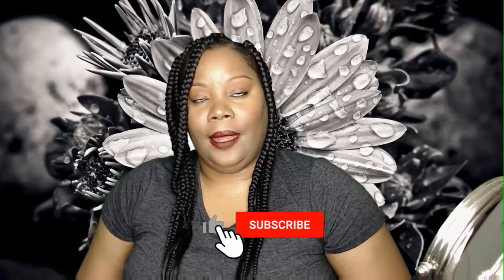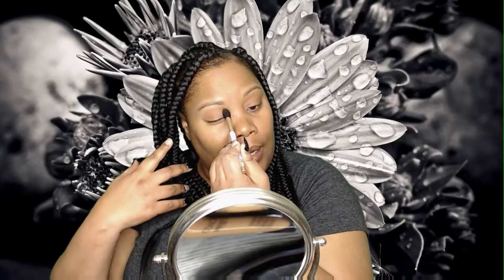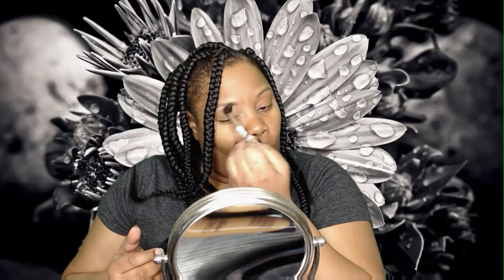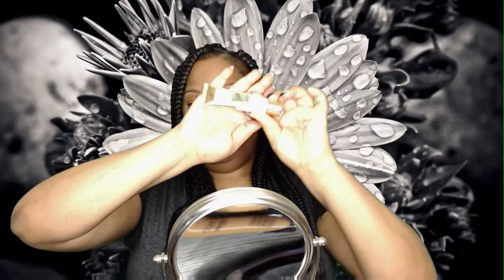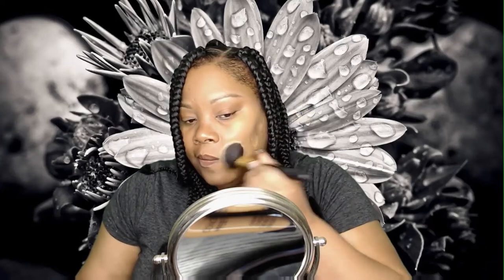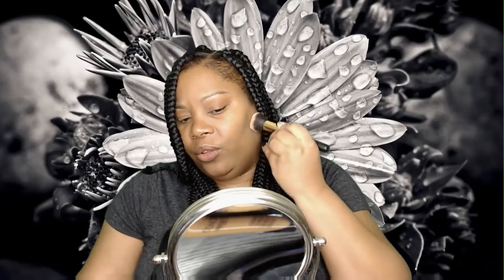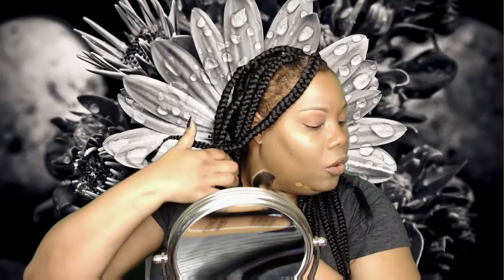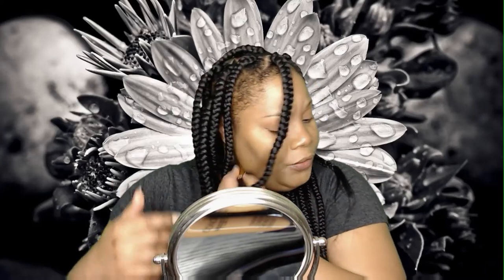REVIEWS AND MAKEUP | ROSEMARY AND THYME, ARABICA AND THE EARLY SPIDER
Hello my Precious viewers!

Rosemary Boxer (Felicity Kendal), and Laura Thyme (Pam Ferris) are two women in transition. Rosemary has just lost her job, and Laura is in the middle of a divorce. They meet by chance and realize that they have a lot more in common than once thought.

MAKEUP:
L’Oreal Age Perfect Radiant Serum Foundation – 115 Hazelnut
Milani Concealer Perfect – 160 Warm Tan
Mented Everyday Eyeshadow Palette - Redbone
Ruby Kiss Go Brow Pencil – Dark Brown
NYX Eye Primer – Skin Tone
NYX HD Finishing Powder
M.N Me Now – 016
Milani Matte Lipstick – I Am Strong
Black Radiance True Complexion Contour Palette – Medium Dark
Rimmel London – Blackest Black